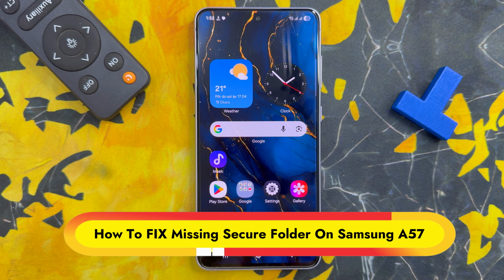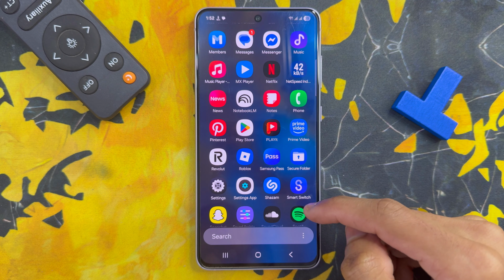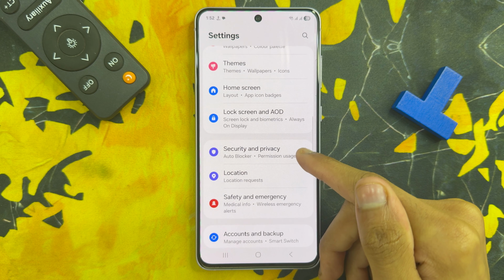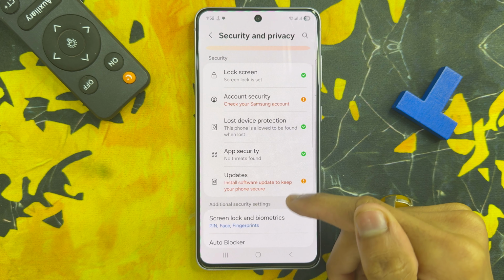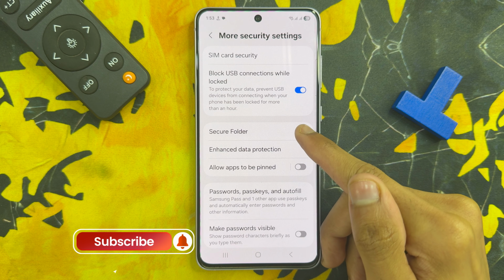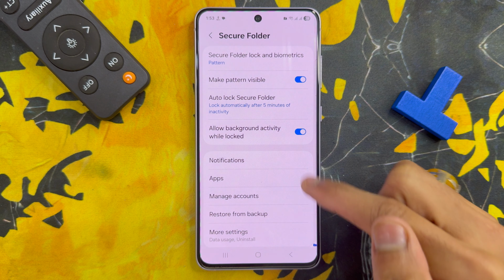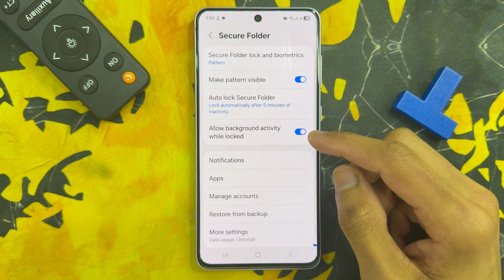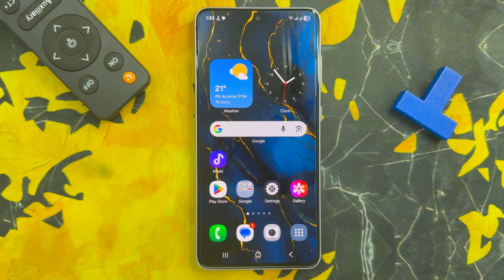How To Fix Missing Secure Folder On Samsung Galaxy A57 Easy Tutorial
How To Fix Missing Secure Folder On Samsung Galaxy A57